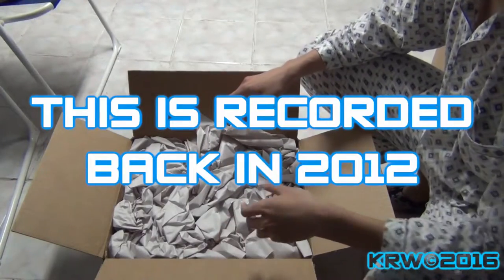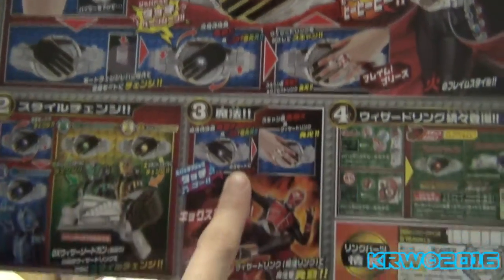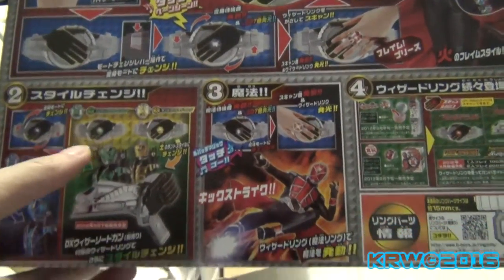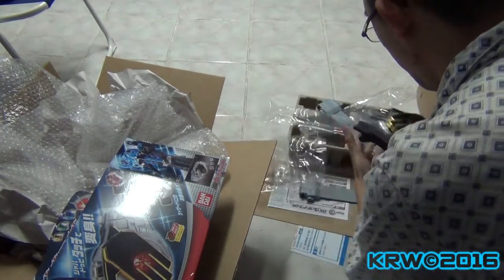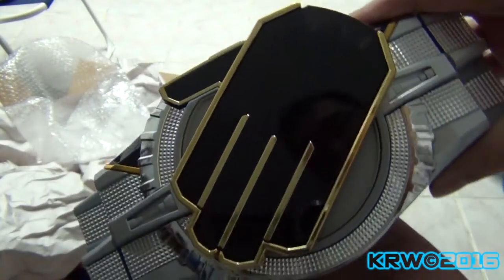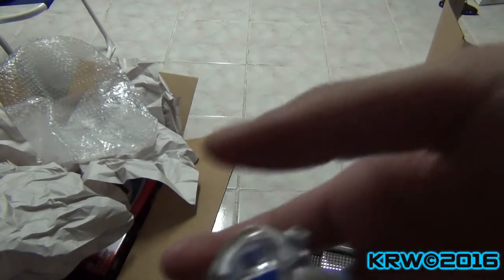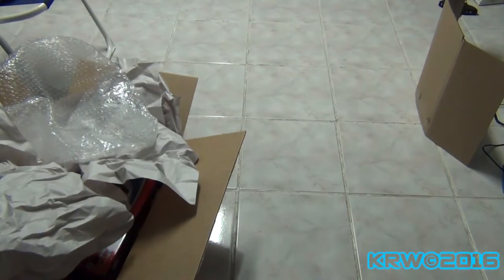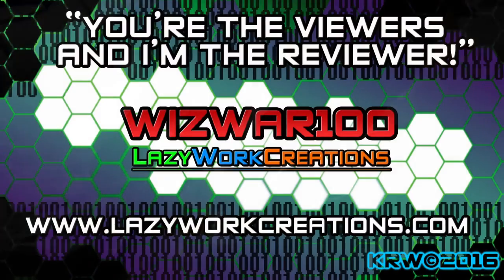Henshin On Unboxing - Wizard Driver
Come and slash and check this out unboxing video I did in 2012